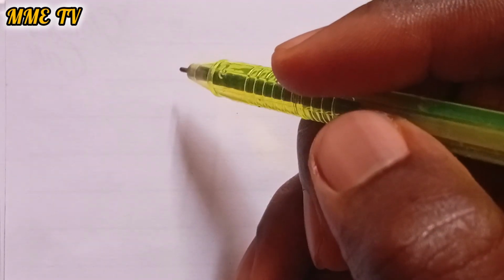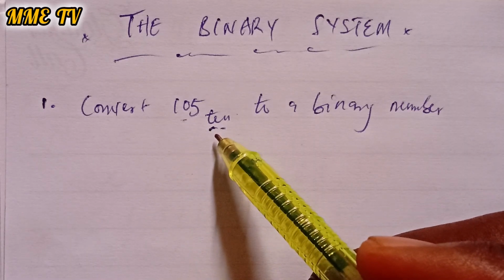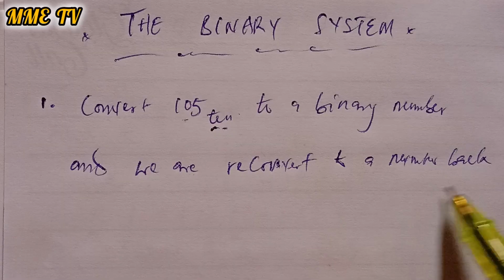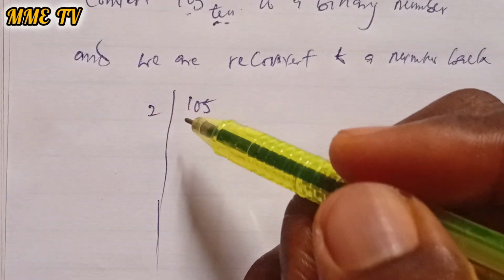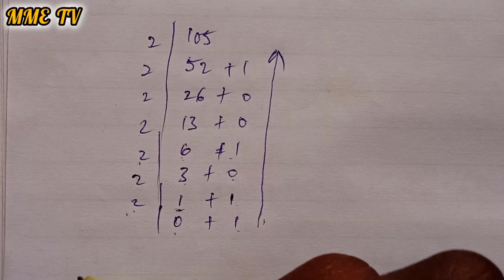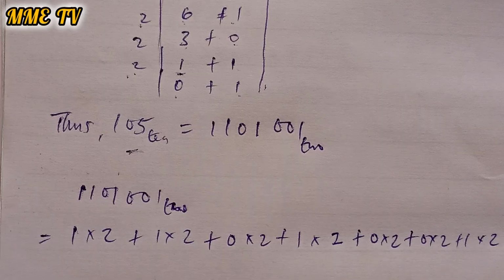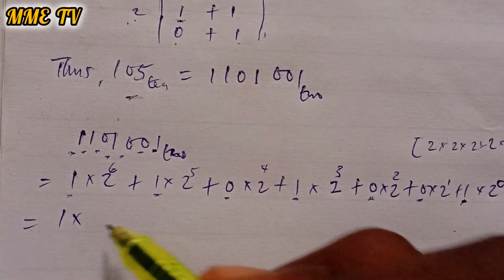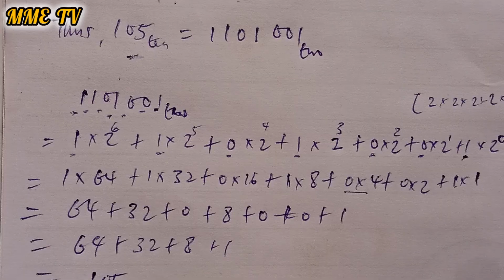Binary System in Mathematics: The Secret Language of Numbers Explained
Have you ever wondered why computers only understand 0s and 1s? 🤔 In this video, we dive into the Binary System in Mathematics – the secret language that powers technology, coding, and even everyday devices around us.

You’ll learn:
✅ What binary numbers are
✅ Why we use 0 and 1 instead of normal decimal numbers
✅ How binary connects math to computers
✅ Fun examples of words and numbers in binary

By the end, you’ll see how this simple system of 0s and 1s has changed the world of mathematics and technology forever! 🌍💻